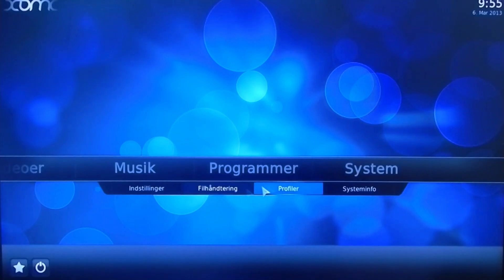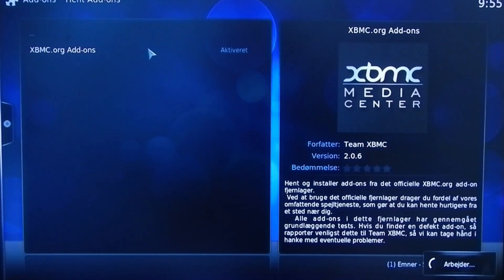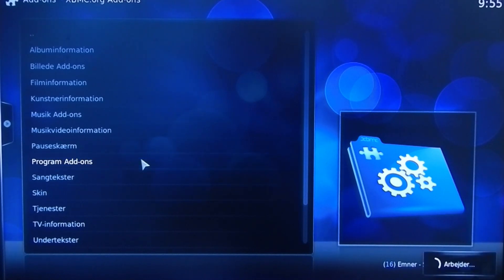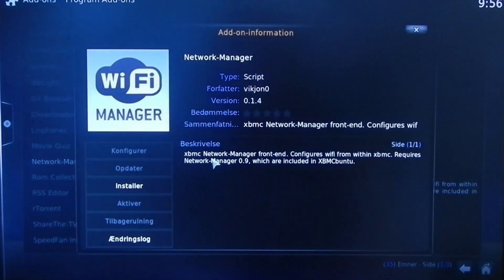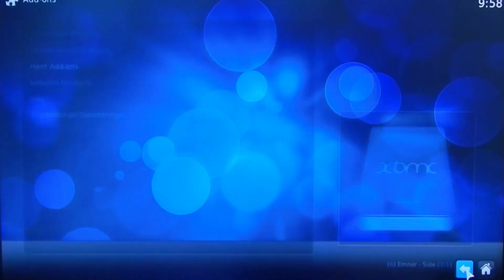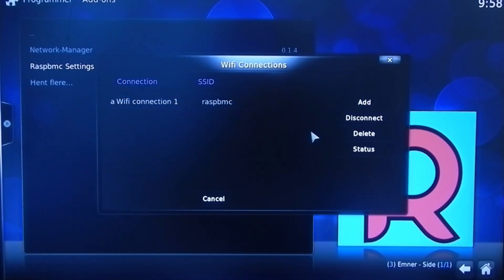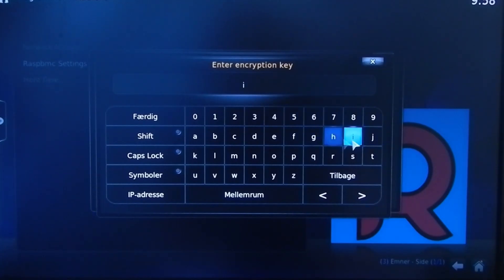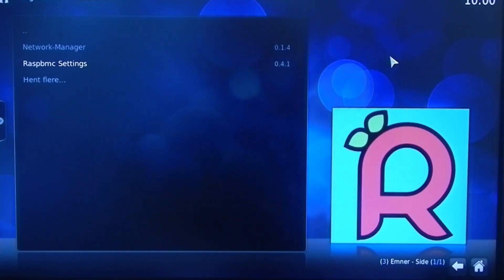Easy way to get WIFI on a Raspberry pi using XBMC (raspbmc)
This is a guide that shows you the easy way to get a WIFI dongle to work on your Raspberry pi running XBMC. (raspbmc)
The only thing you need for this to work is to download the add-on the way I show you in this video.
You need to be connectet to the internet by a ethernet cable when you download the program.